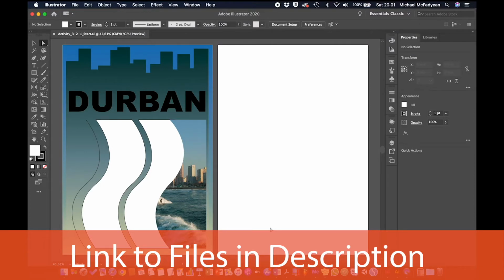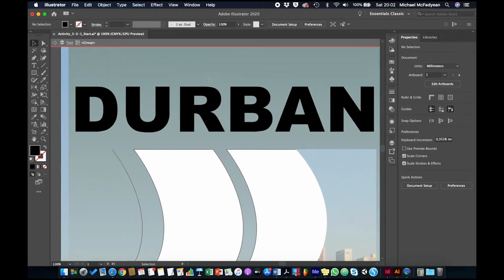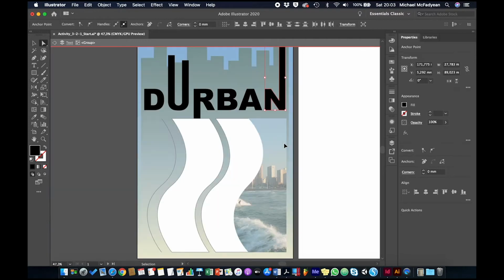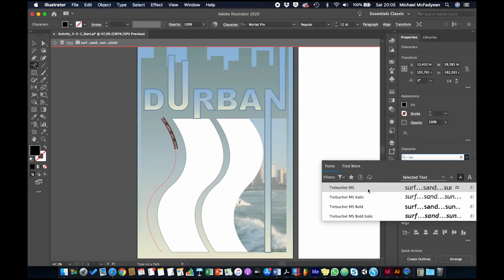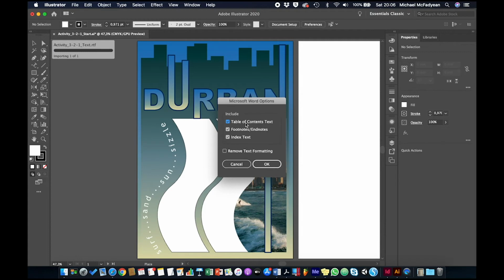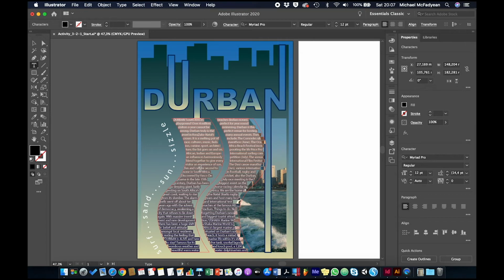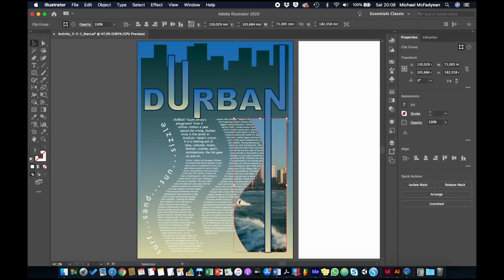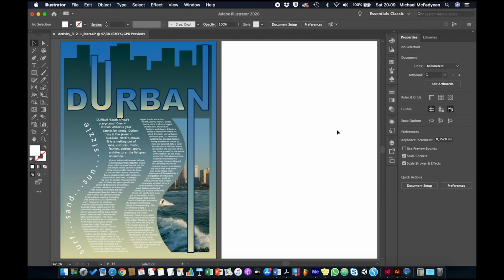#16 Creative Typography | Intro to ILLUSTRATOR Course